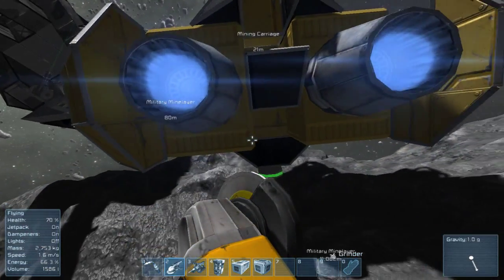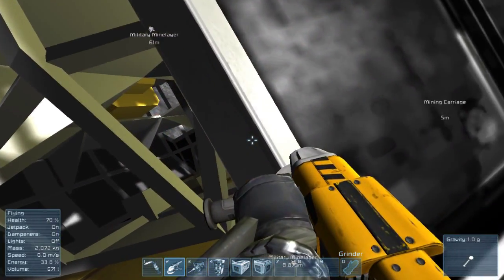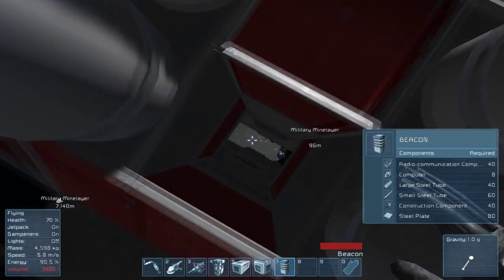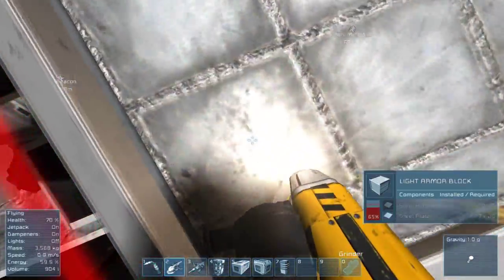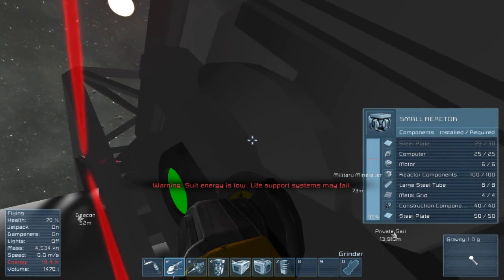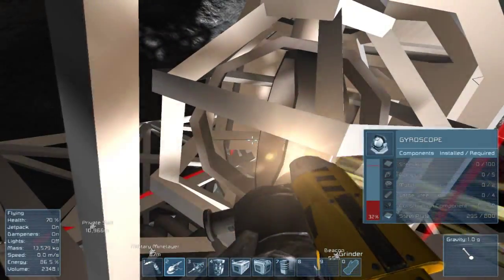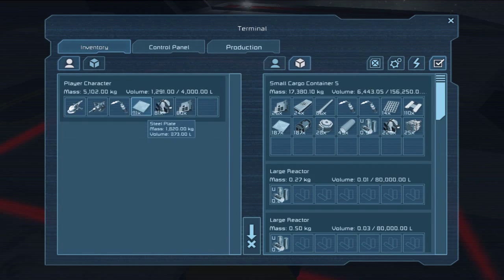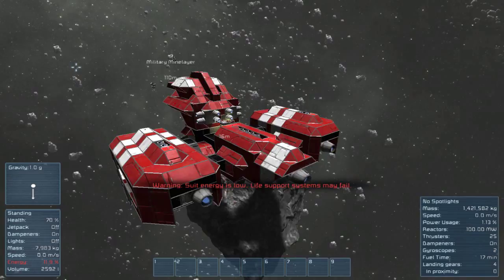Space Engineers Live Stream servival 5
Game:
Me:
Thebad300